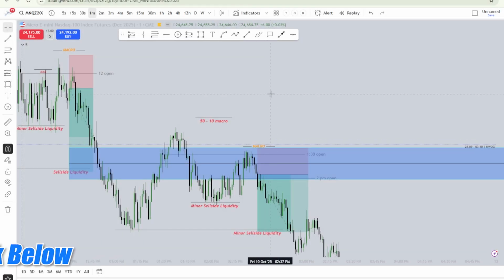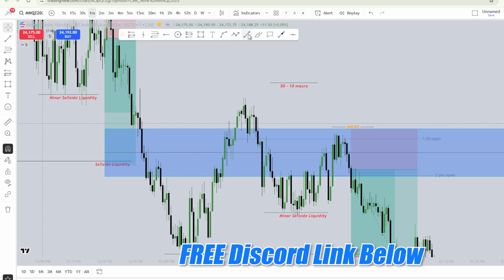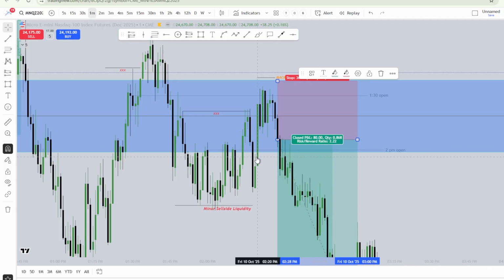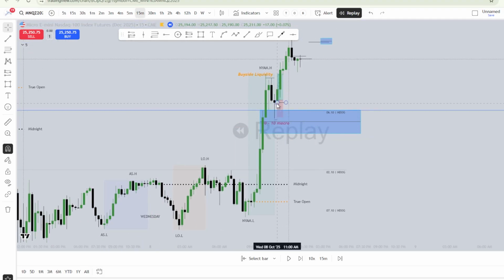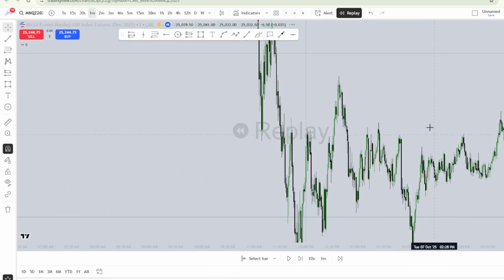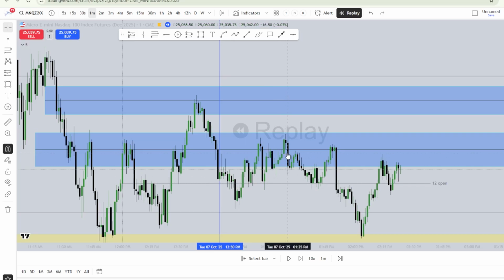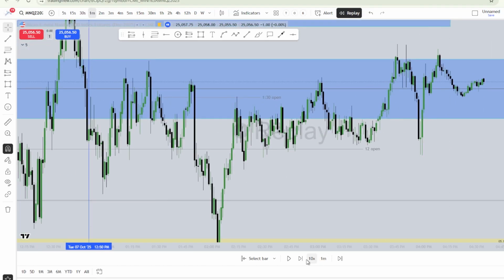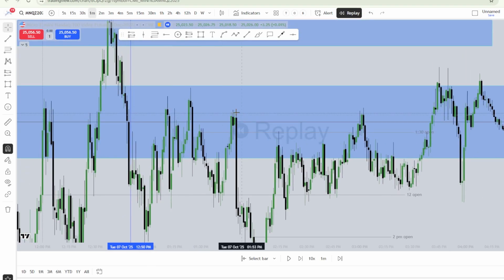How To ACTUALLY Backtest The RIGHT WAY For Beginners / ICT CONCEPTS